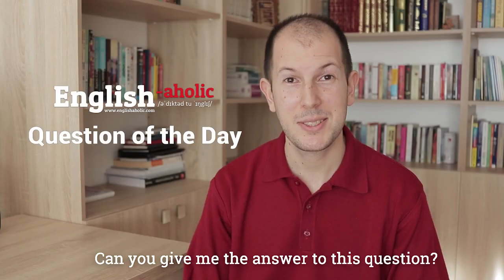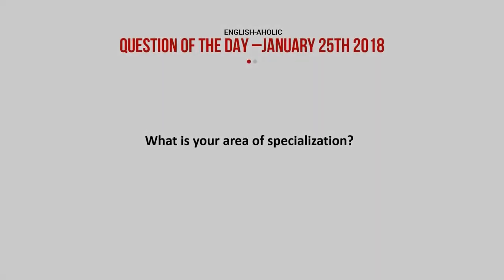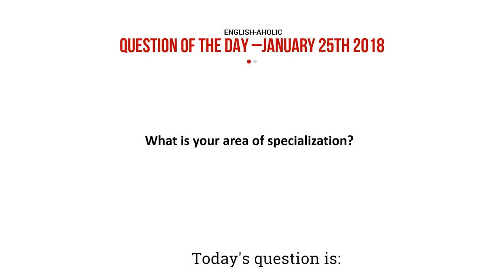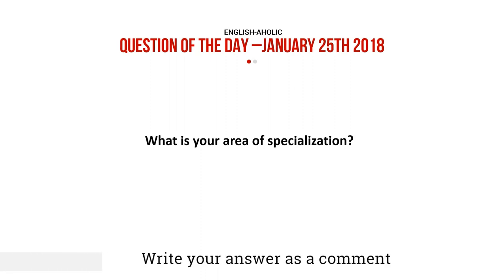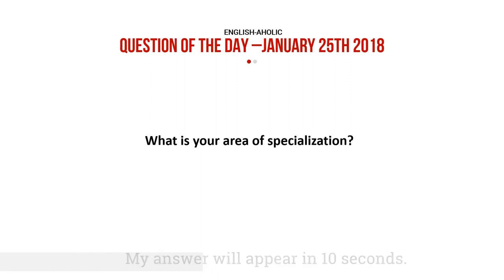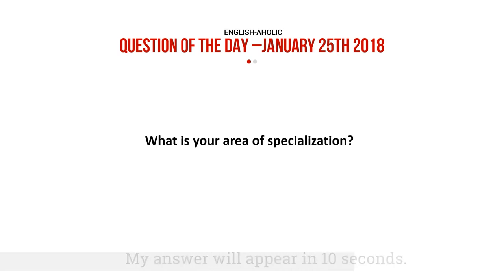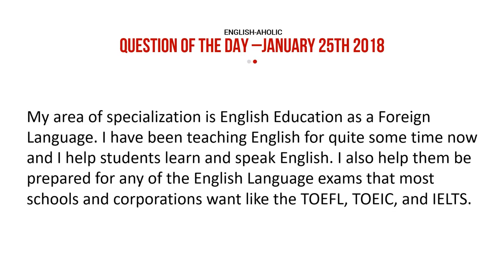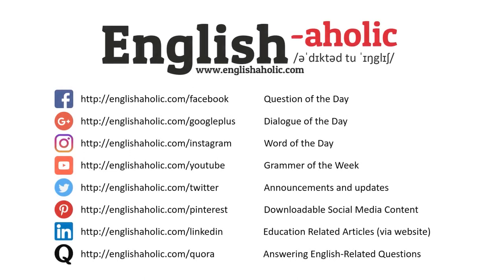Question of the Day - What is your area of specialization?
What is your area of specialization? How would you answer this question? Listen to my response and write your own response.